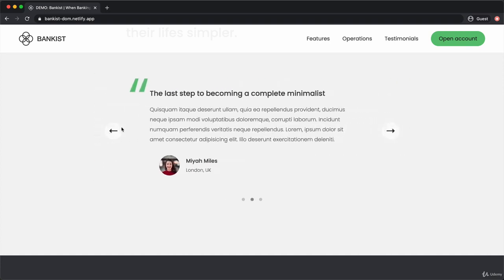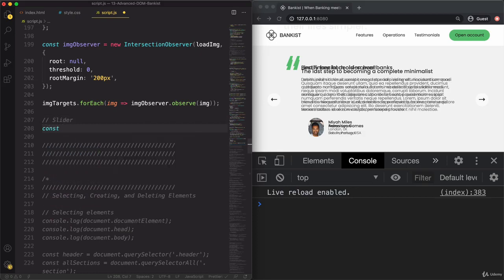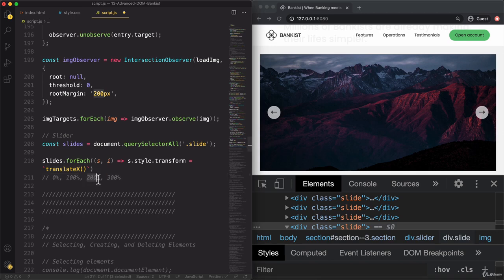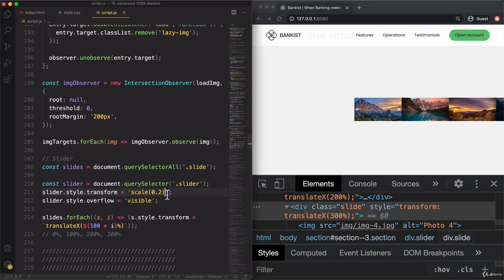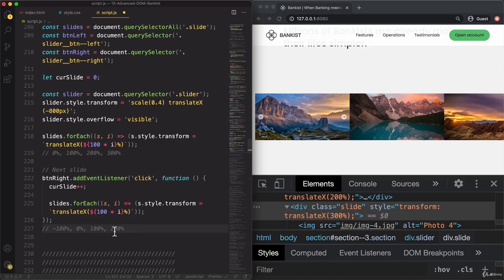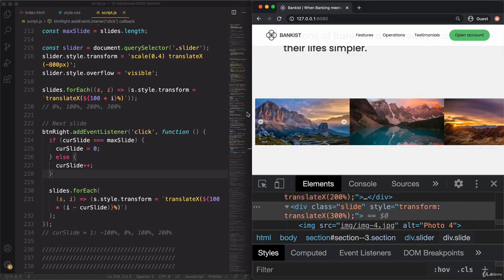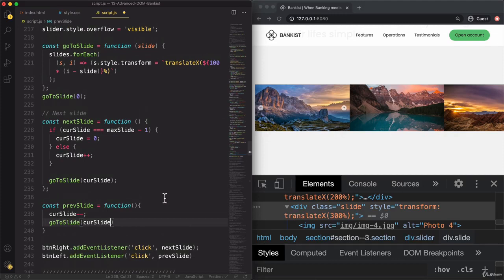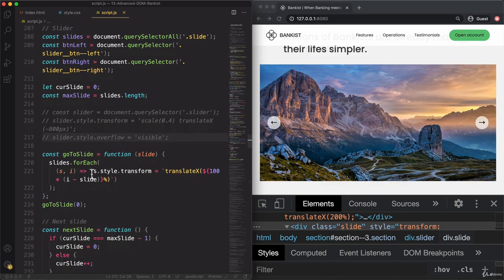195 Building a Slider Component Part 1720p